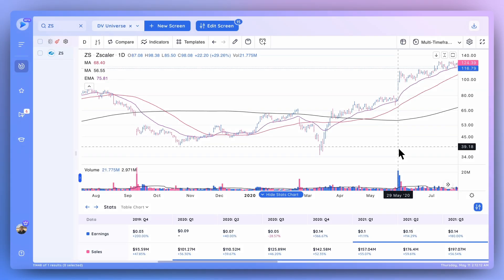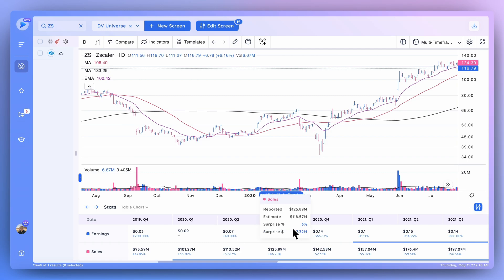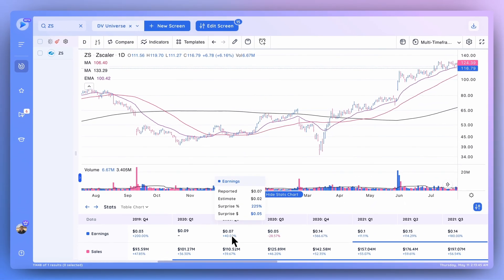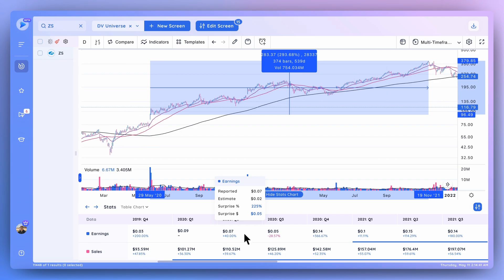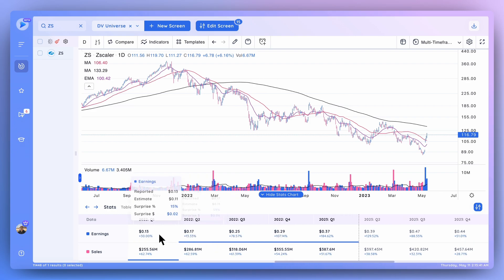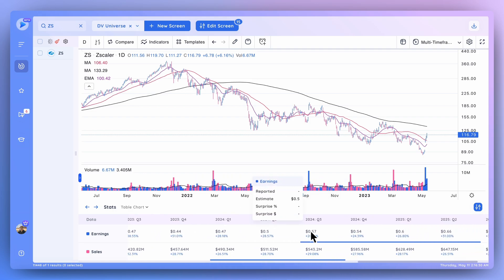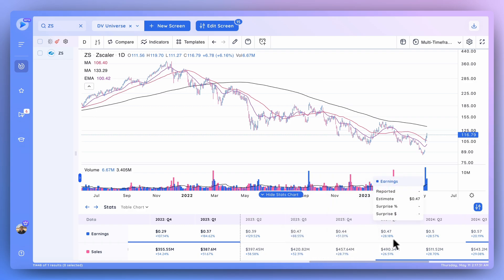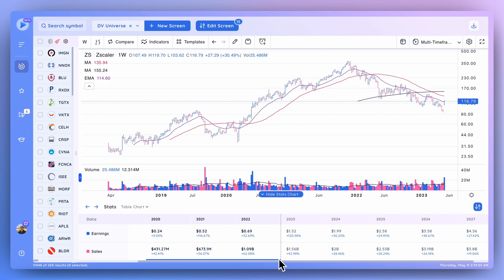The Deepvue Stats Table | EPS, Sales, and Estimates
In this video, we cover how to use the Stats table in Deepvue to quickly ascertain the EPS and Sales growth fundamentals of a stock and how surprise beats can lead to trends.

0:00 - Introduction
0:20 - Overview of the stats table
1:00 - Explanation of earnings and sales rows
1:30 - Explanation of non-GAAP data and growth numbers
2:00 - How to switch between quarterly and annual estimates
2:30 - Future additions to the stats table
3:00 - Example of using estimates with Zscaler in 2020
4:00 - Explanation of the importance of surprise numbers
4:30 - Explanation of estimates data in Deepvue
5:00 - Explanation of the significance of acceleration and deceleration trends
5:30 - Overview of future estimates and their importance
6:00 - Recap of the stats table features
6:30 - Conclusion